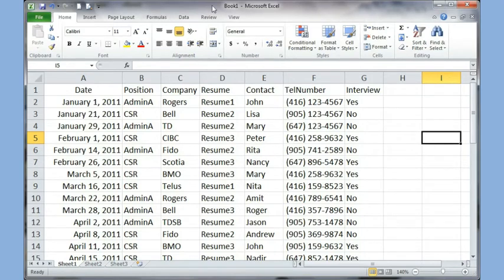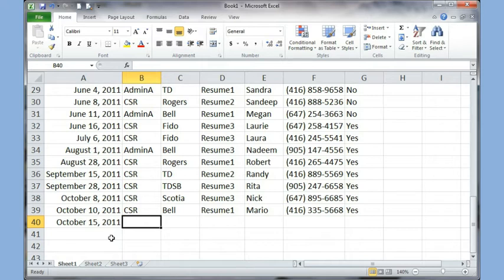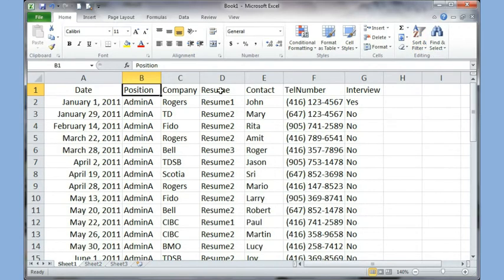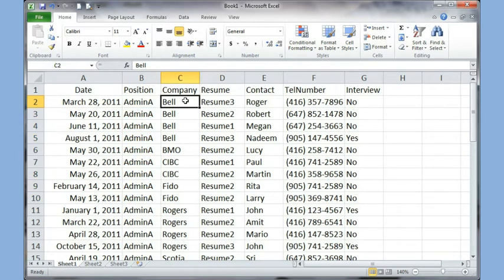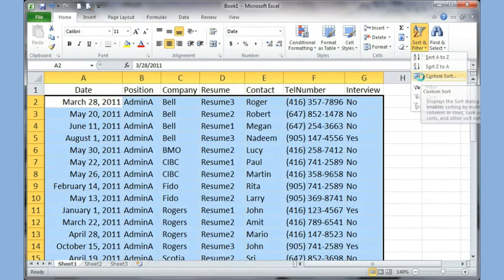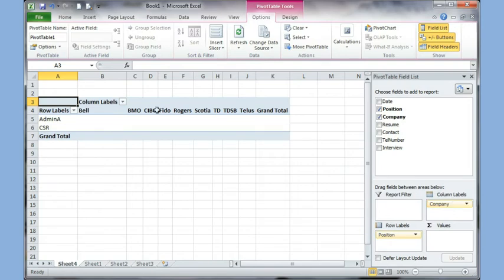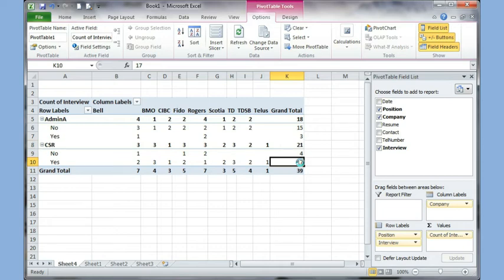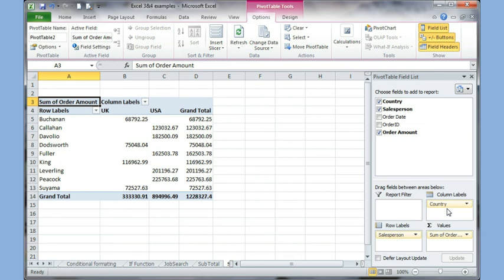Microsoft Excel 2007 2010 pt 5 (Sort/Filter, Subtotal, Pivot Table)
In this video learn about Sorting/Filtering data, Custom Sort, creating subtotal and introduction to pivot table.